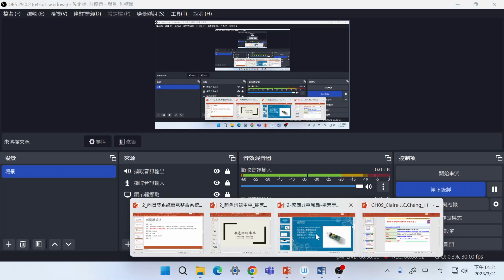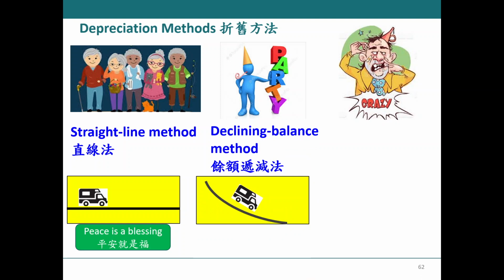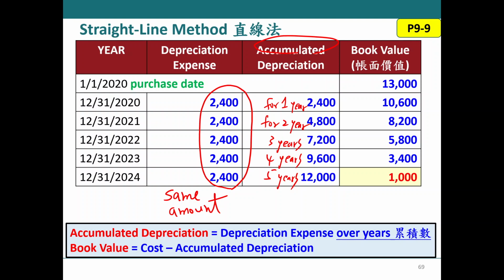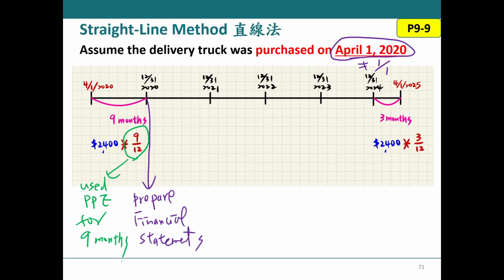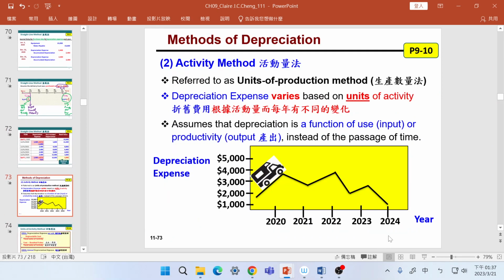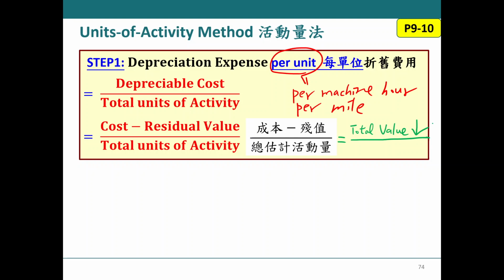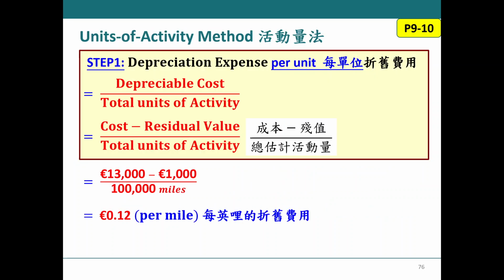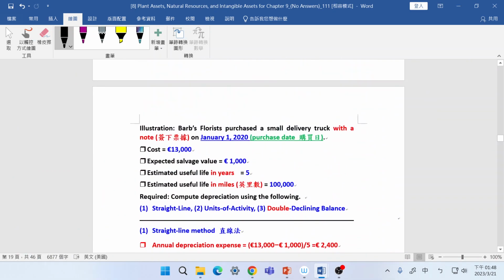Chapter 9_Part 6_111